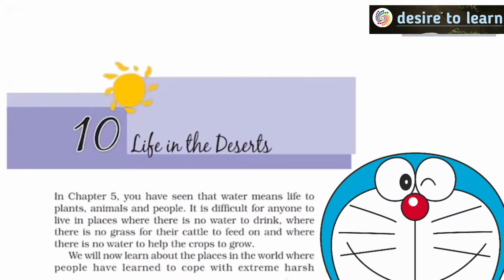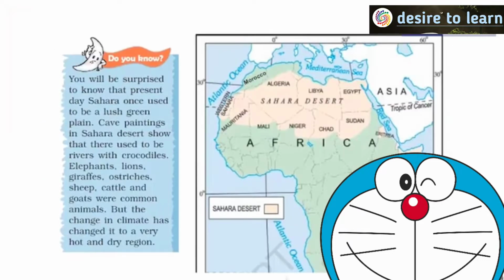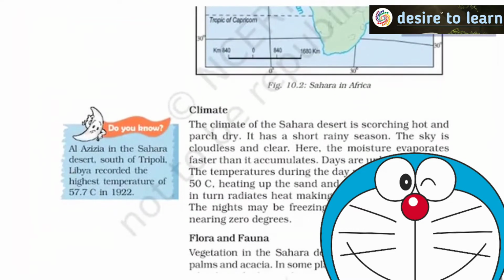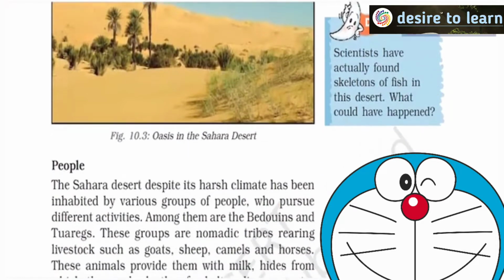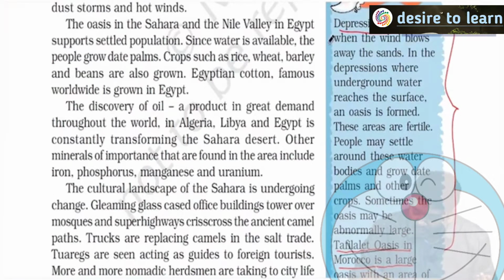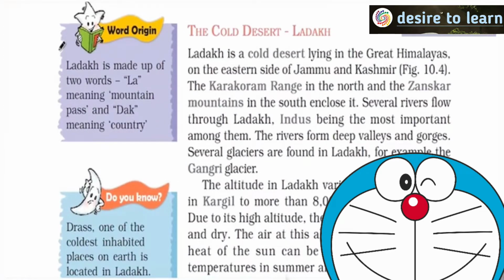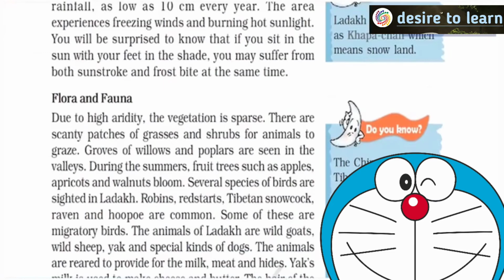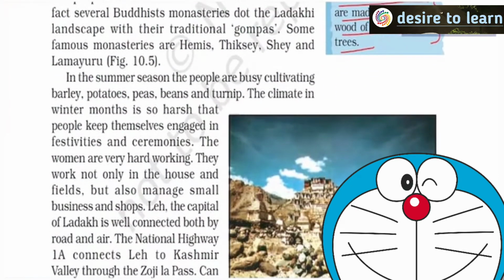||LIFE IN THE DESERT( रेगिस्तान में जीवन ) 🏜️||....||Chapter 10|| ||FOR UPSC PRE+Mains||